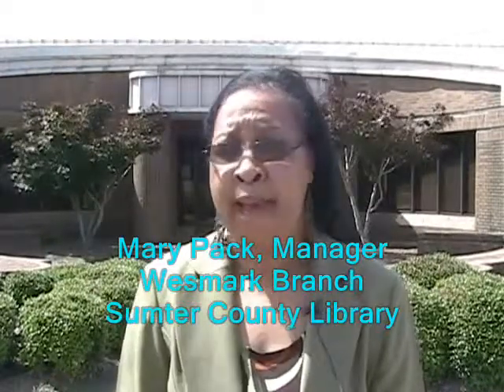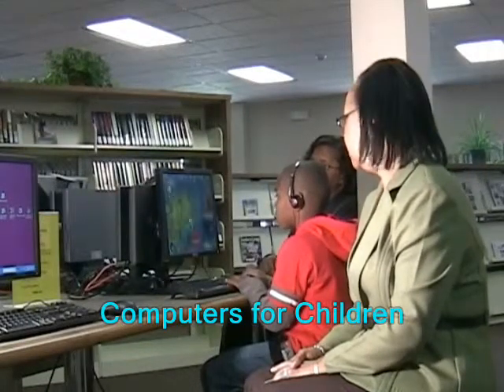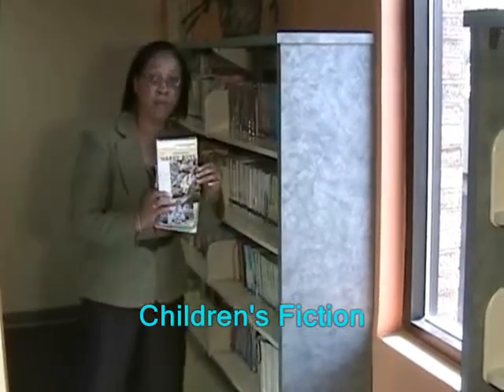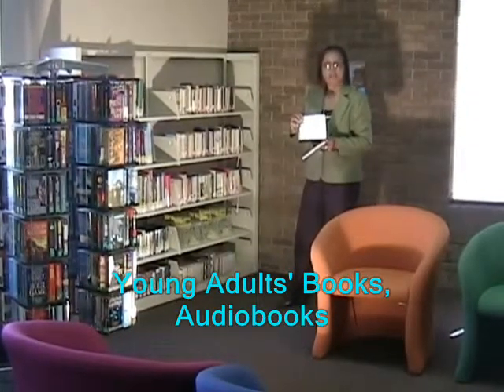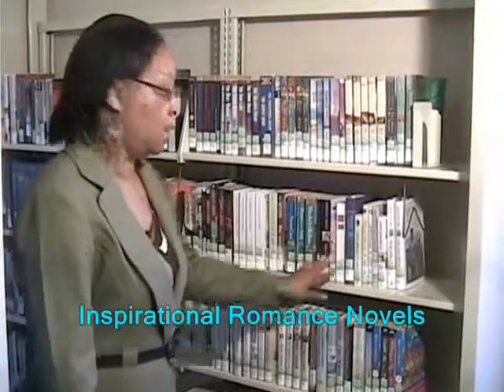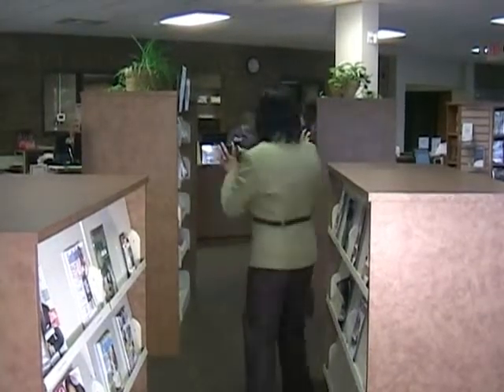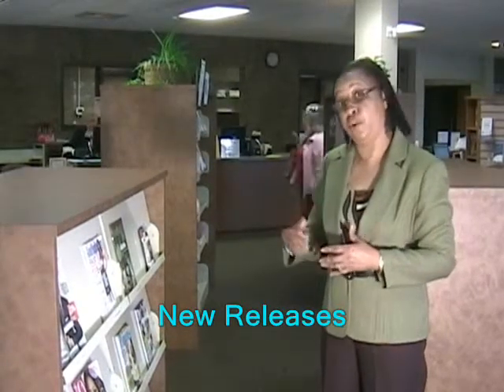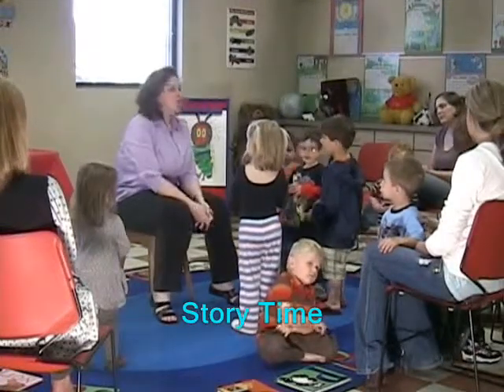Wesmark Branch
Sumter County Library Branch Manager Mary Pack tours our Wesmark branch's services.